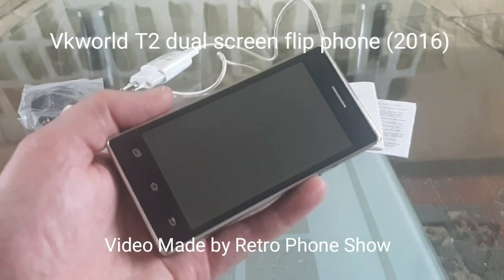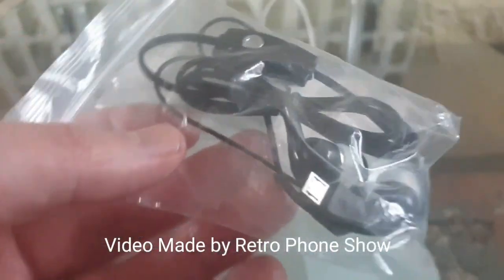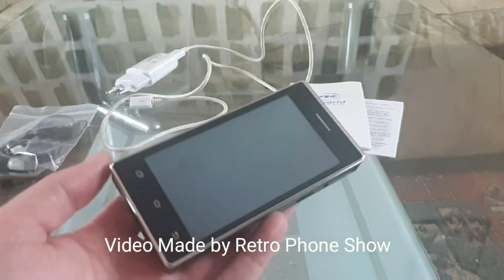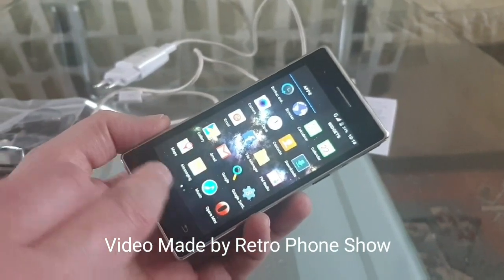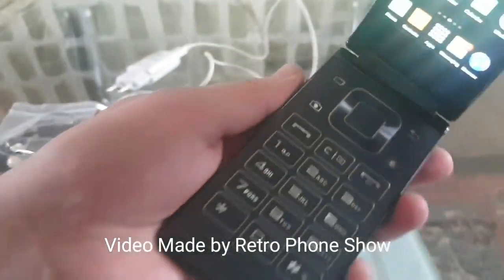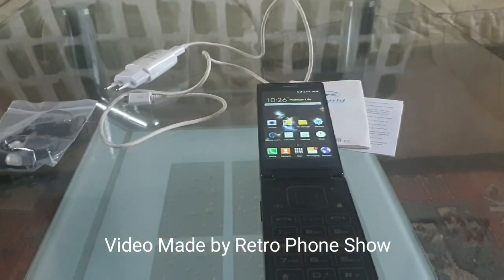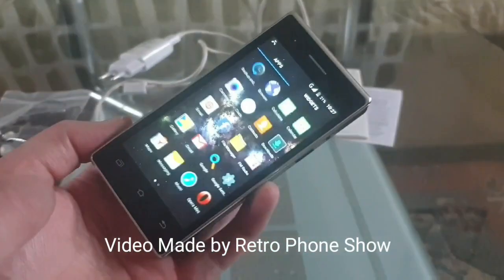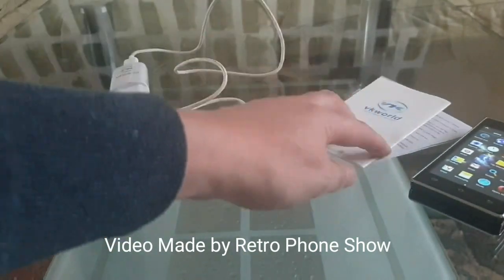Vkworld T2 Android dual screen flip phone & Ringtones (2016) Rare.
in this video we will be looking at the Vkworld T2 Android dual screen flip phone and we will be checking out the Ringtones.